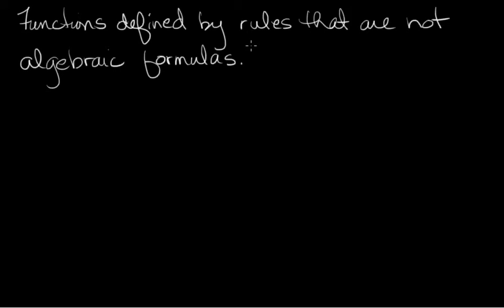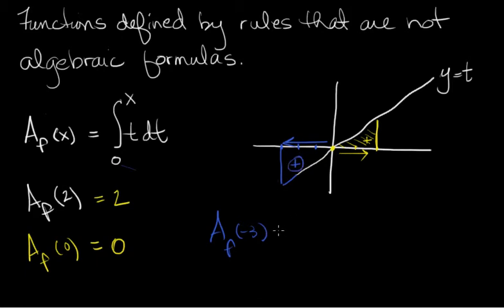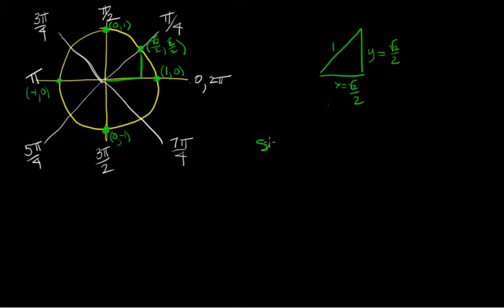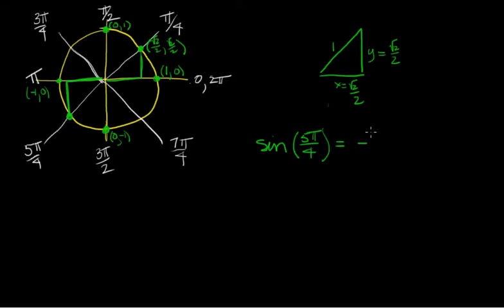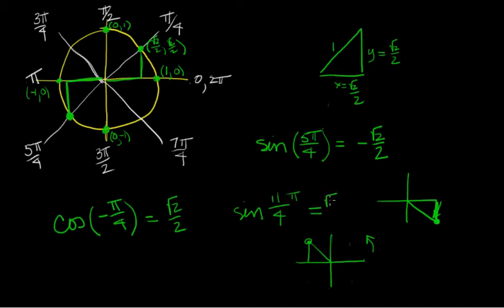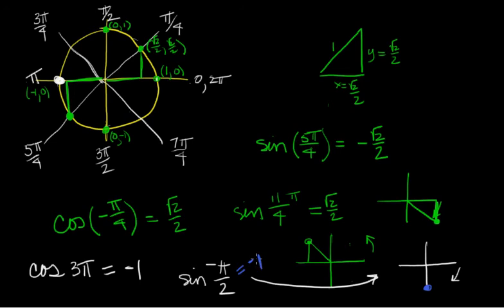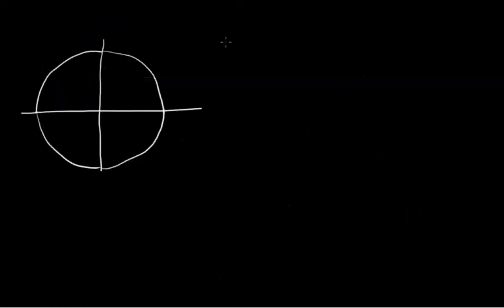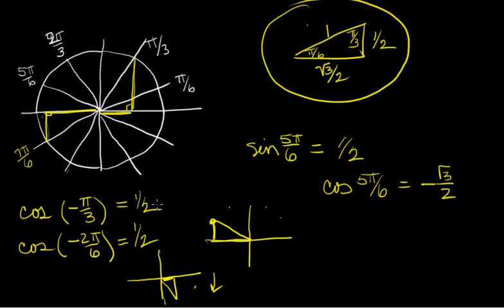Sine and Cosine from the Unit Circle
As I count around the circle don't watch the cursor.  It's slower than my voice.  I have no idea why!